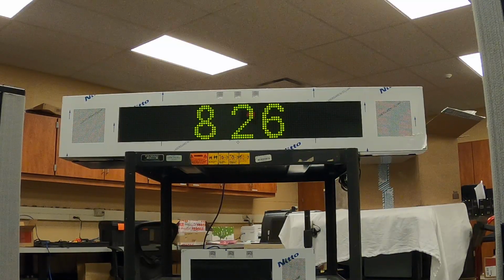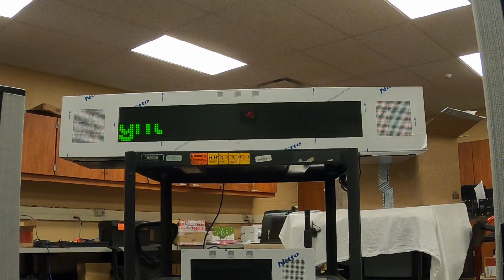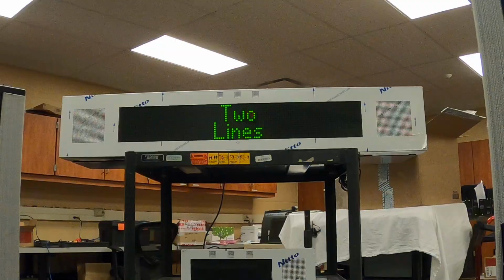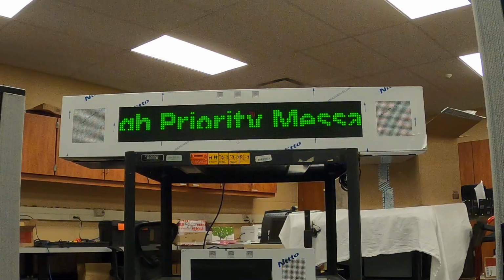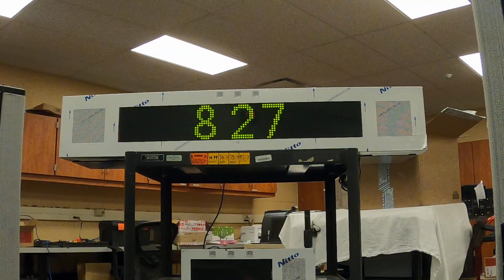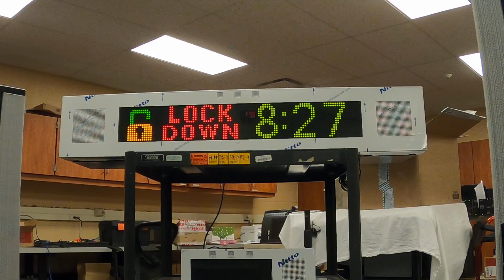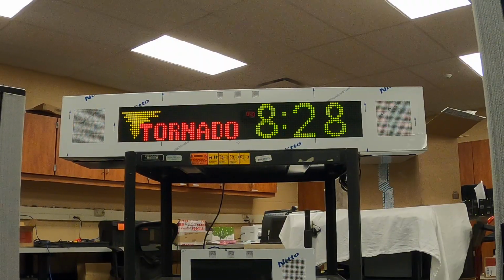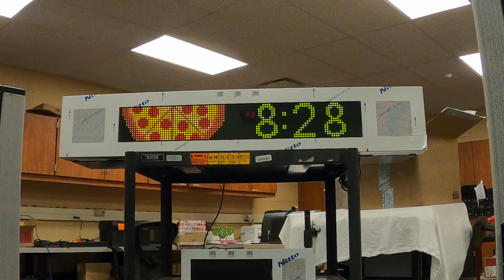UVCC IP Clock and PA system Demonstration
This 7:45 minute video is a demonstration of one of the Advanced Network Design IP Clock/PA devices.  The "strobe" or "rolling" effect on the text is a result of video recording frame rate.  The human eye does not see the "strobe" or "rolling" effect as the text moves on the LED screen.  The Clock/PA has a protective covering on it, the white wrapping.  The devices are stainless steel.